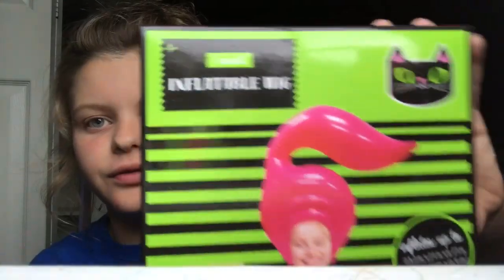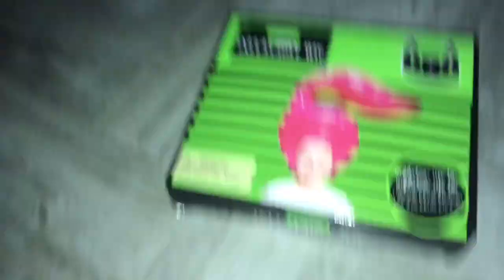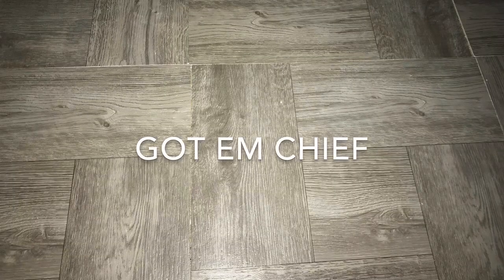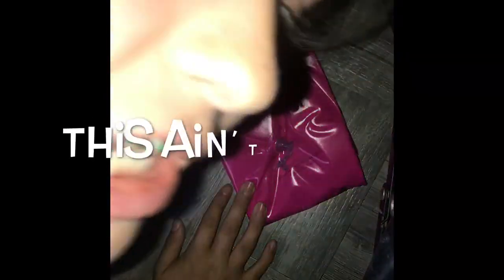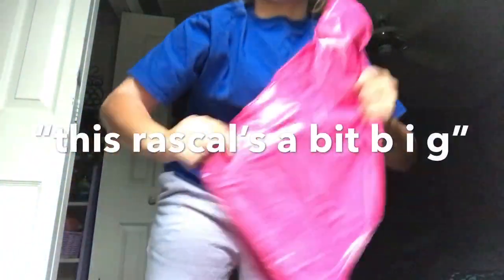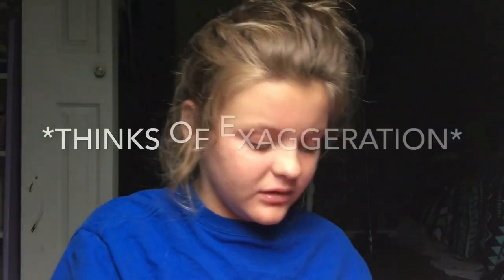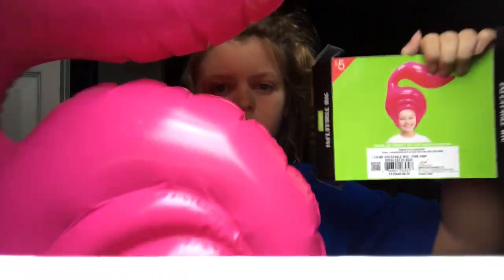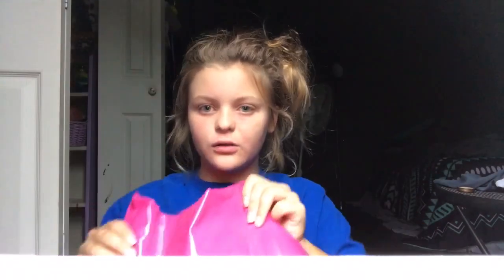INFLATABLE WIG REVIEW?!?!?!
meet my wig